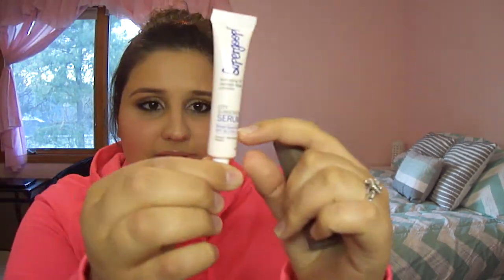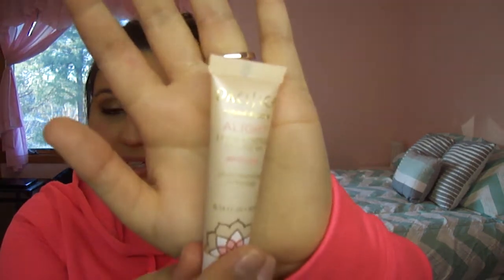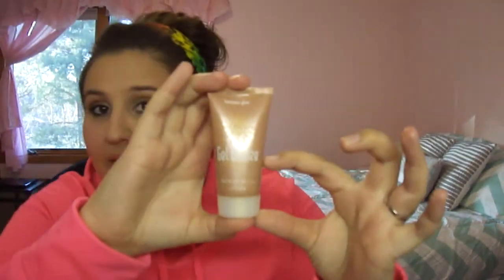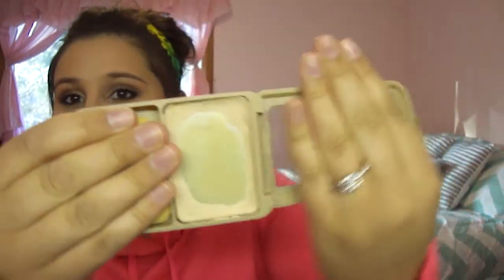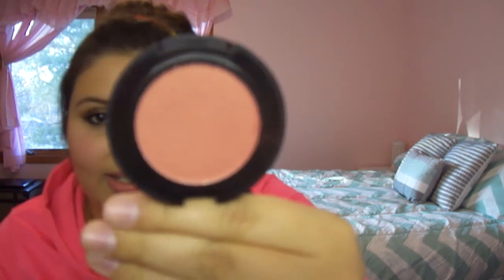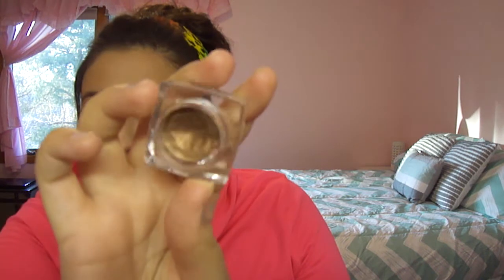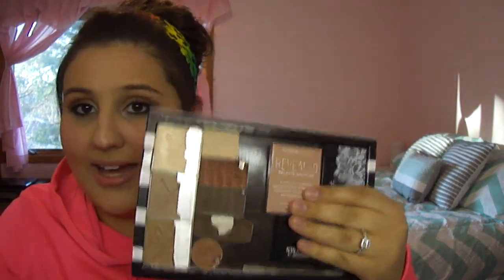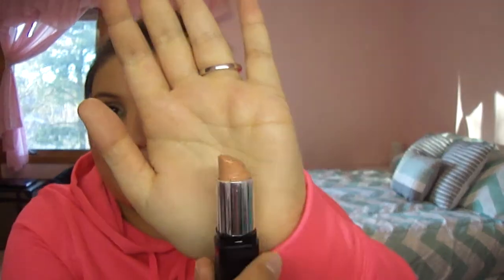Project 10 Pan Update & Weekly Makeup Basket! 5/4/14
Hope you all enjoyed watching! Have a great week!
xoxo
Andrea

FTC:
All items were purchased by me. All opinions are my own.